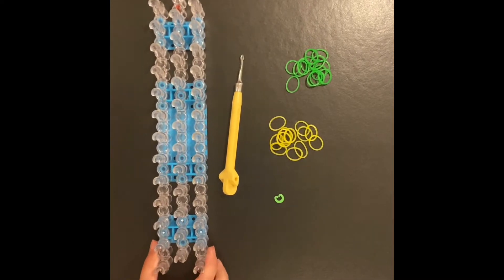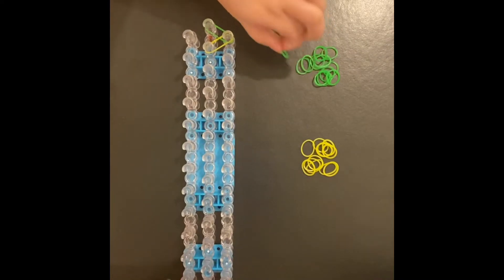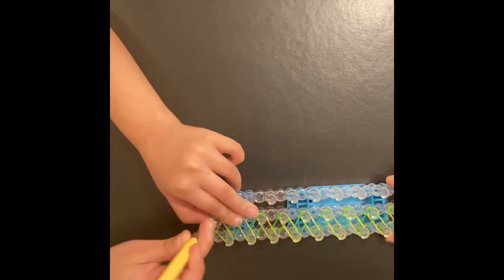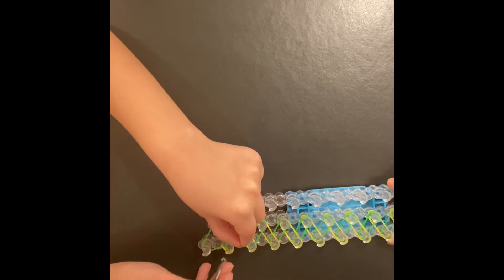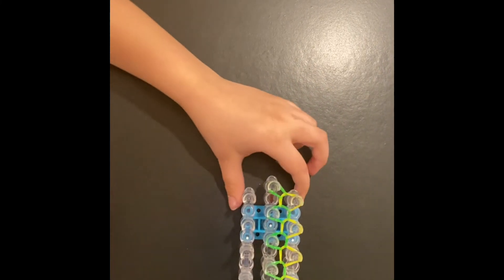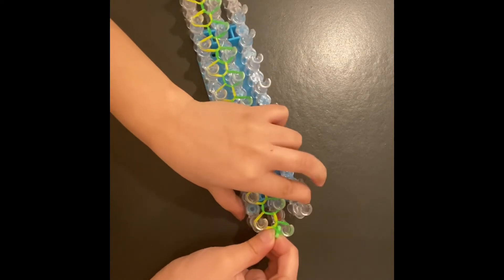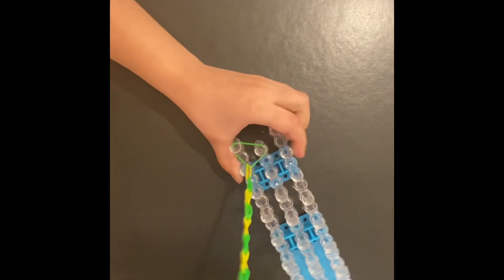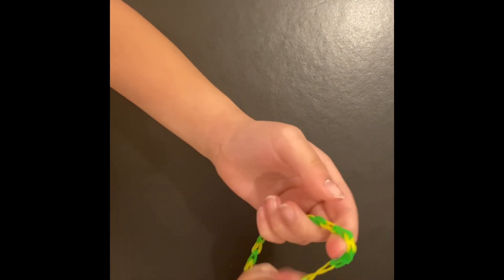Learn how to make a rubber band bracelet with a loom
Today I’m going to teach u how to make a rubber band bracelet